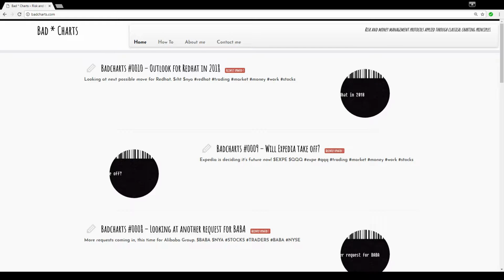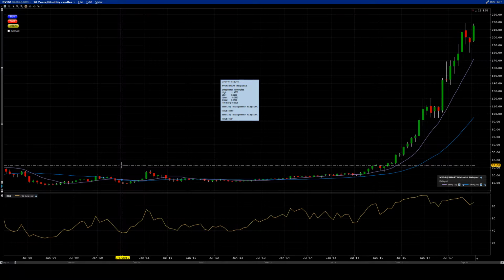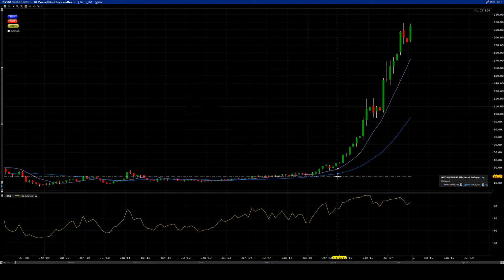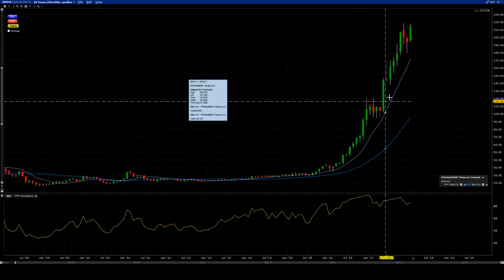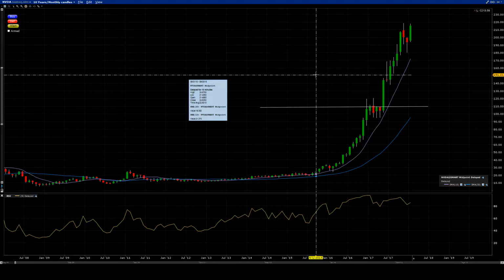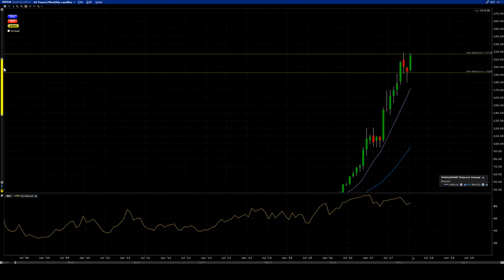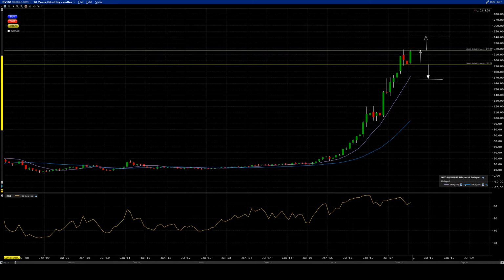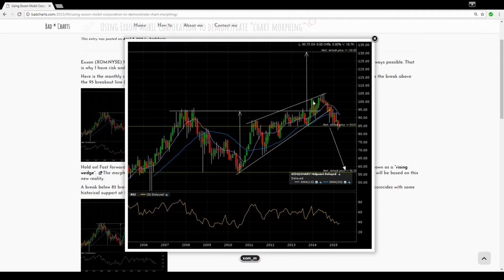Badcharts #0011 - User request review for Nvidia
A user request to look at 2018 prospectus for NVDA. $nvda $qqq